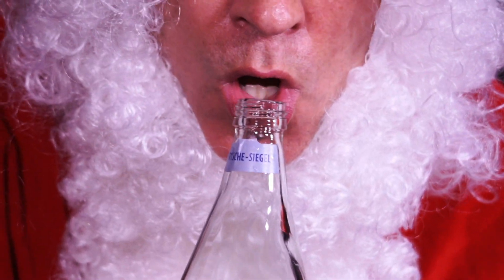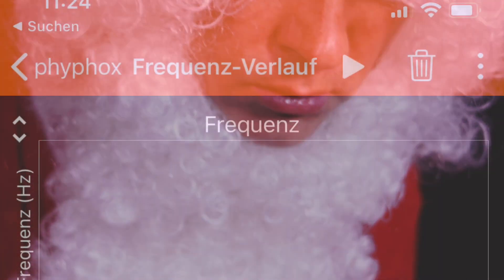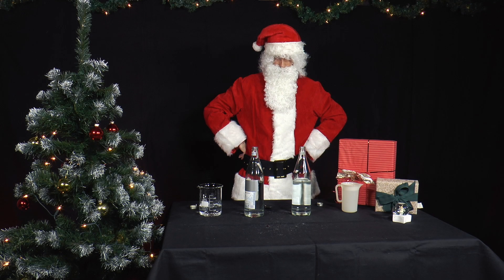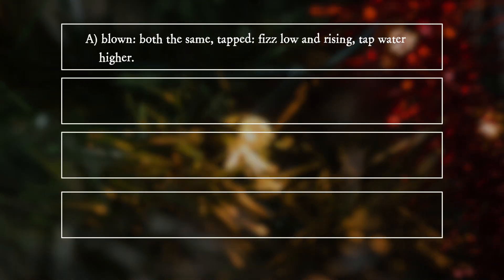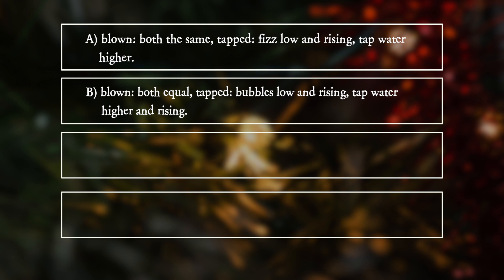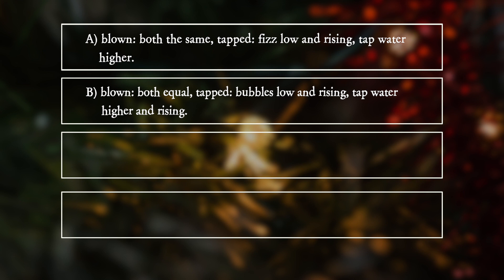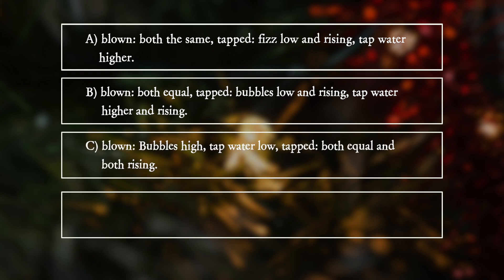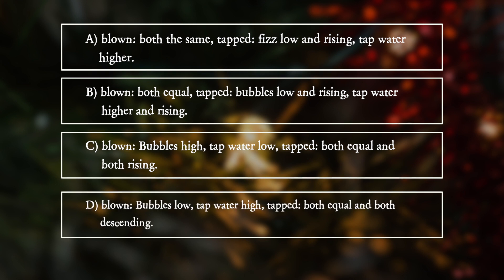PiA - Physics in Advent 2021 - question 13